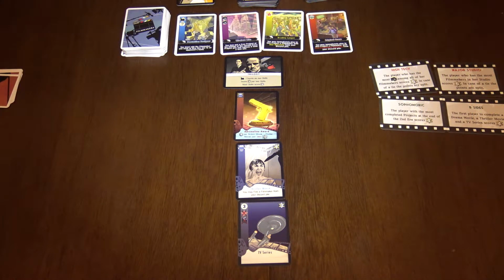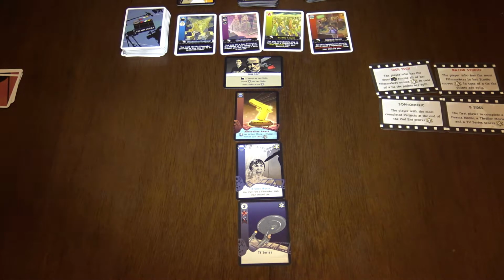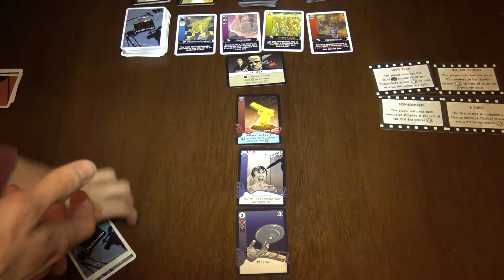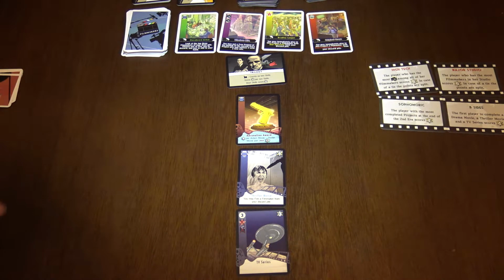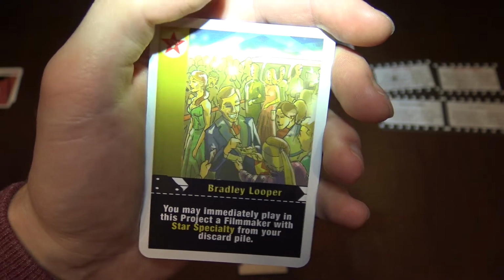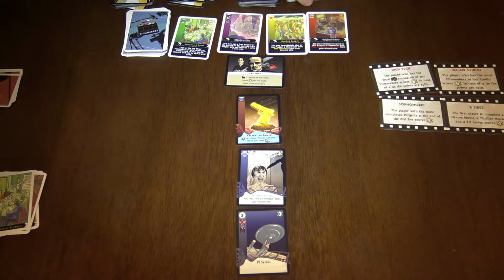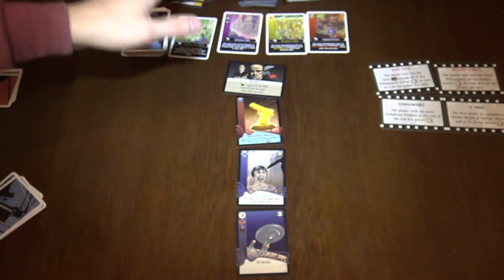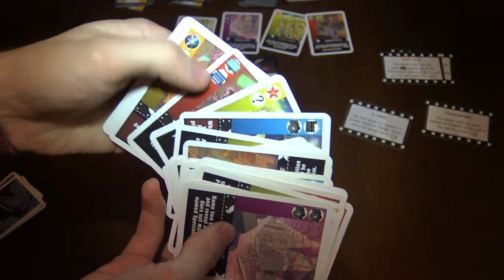Motion Pictures Review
Intro (00:15)
Overview of the game (00:41)
Final thoughts (07:03)

Designer: Alexandros Kapidakis
Drawlab Entertainment

OUR PARTNER:
- Custom inserts, sleeves and other accessories